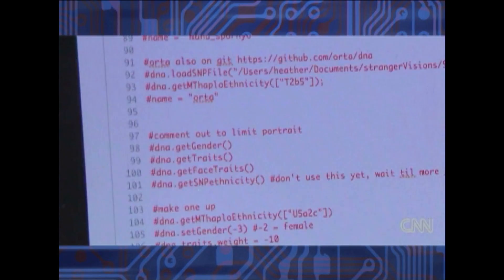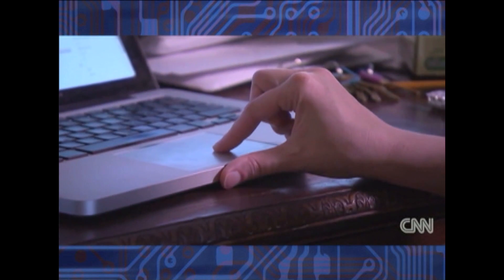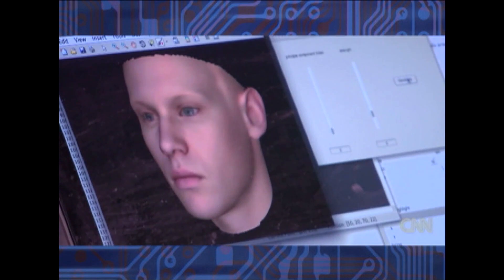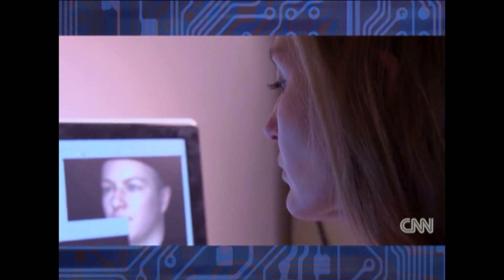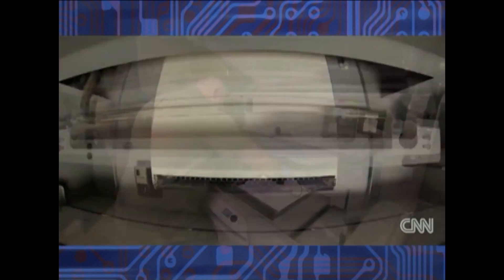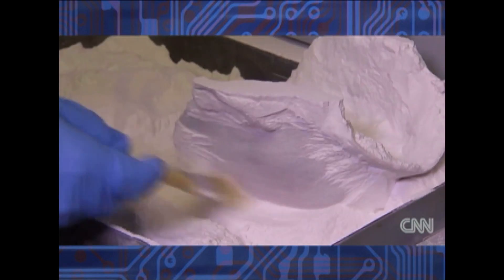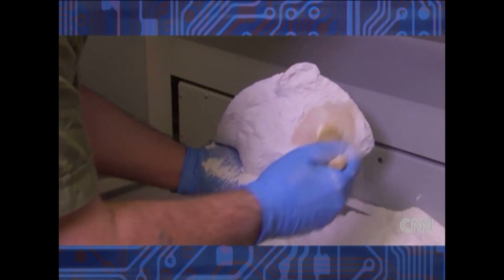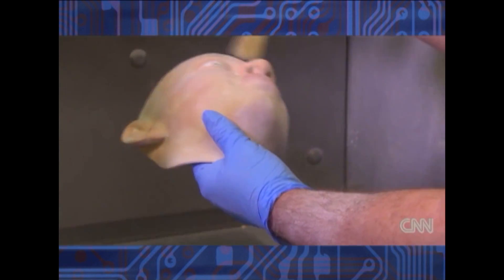Artist Makes Faces From Strangers' DNA Found in Public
An artist is finding left-behind DNA on the streets - from gum, cigarette butts, and more - and using it to create 3D face models of the people whose genetic material was left behind. Is it weird? Oh yes. But there's a reason why she's doing it. Kim Horcher and Tim Frisch discuss.

New York artist Heather Dewey-Hagborg